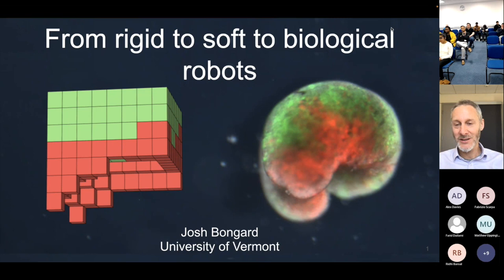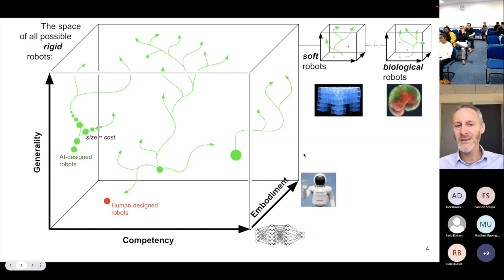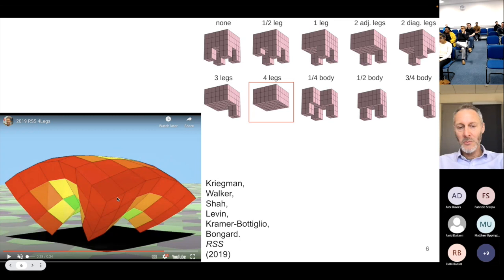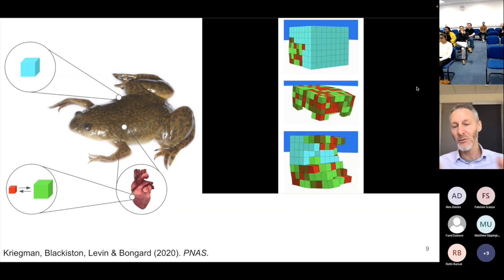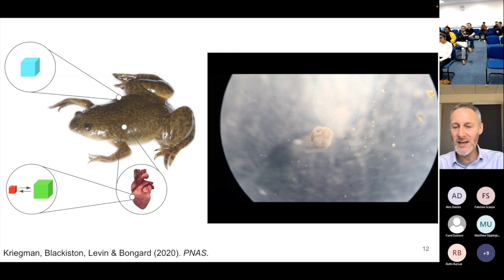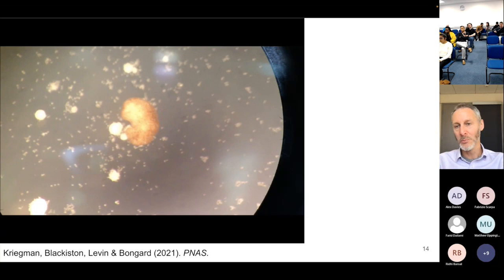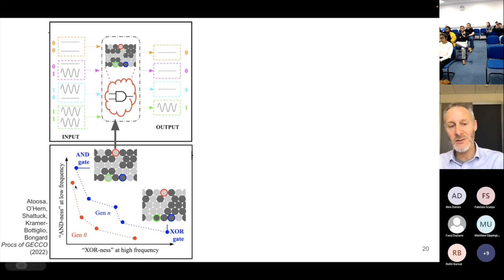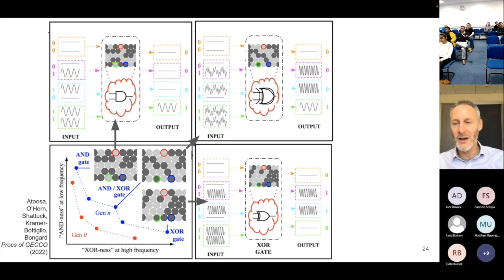MorphoTalk - Josh Bongard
"From rigid to soft to biological robots."
Josh Bongard is a Professor at the University of Vermont. His research centres on evolutionary robotics, evolutionary computation and physical simulation. He runs the Morphology, Evolution & Cognition Laboratory, whose work focuses on the role that morphology and evolution play in cognition.
In his MorphoTalk, Josh reviews his team's recent efforts to create biological robots - machines built completely from biological tissues - and how their protean natures have led him and his colleagues to rethink how they approach soft robotics, embodied cognition, and intelligence in general. He argues that by inheriting the protean nature of their donor organisms, biological robots are endowed with forms of morphological and behavioural adaptation beyond even today’s most morphologically plastic soft robots.